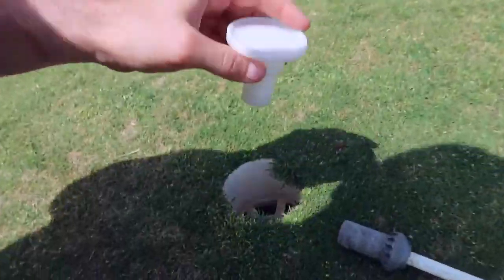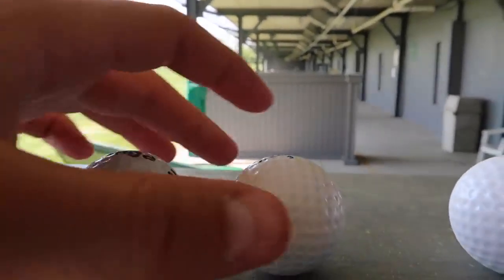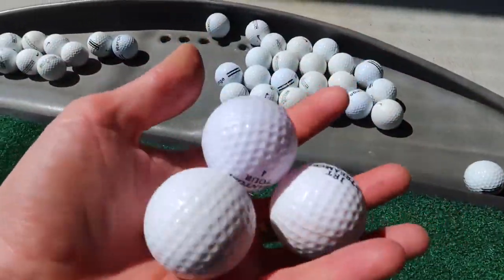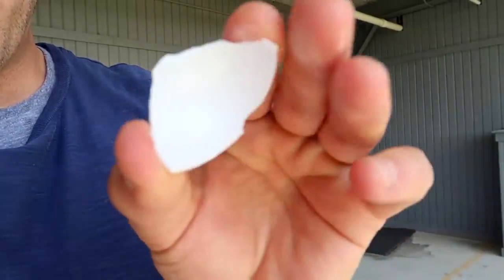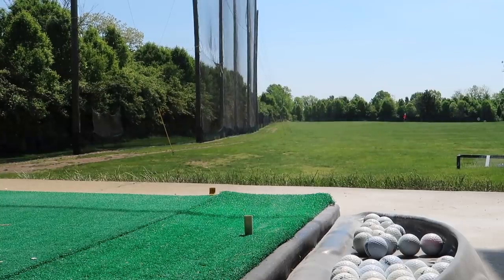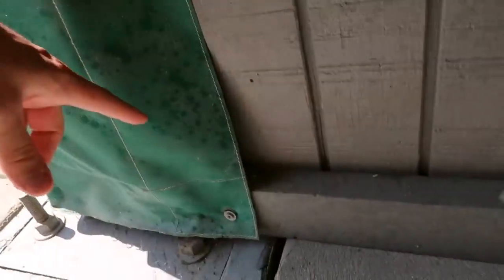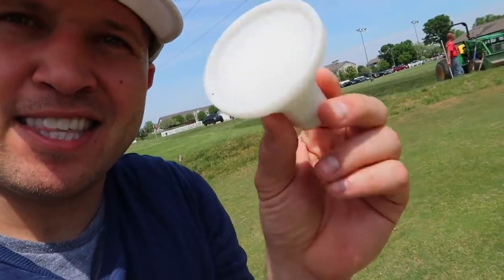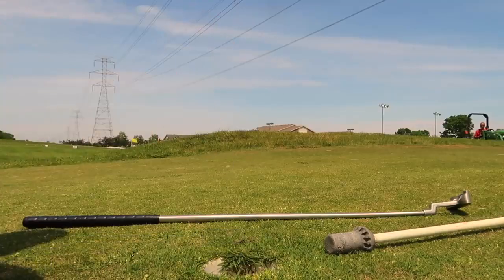The Worlds Best Trick Golf Balls How To Prank